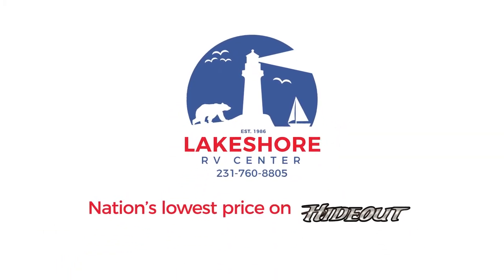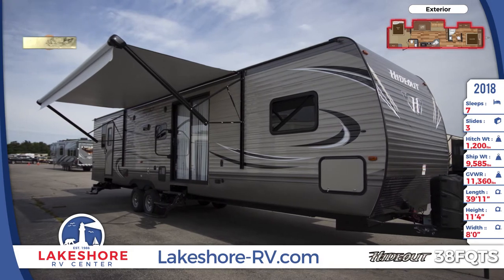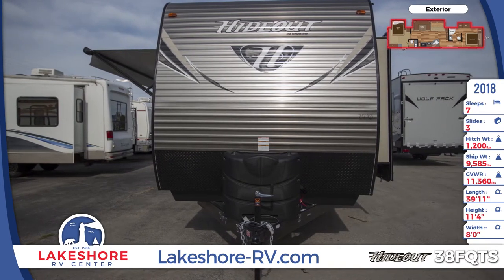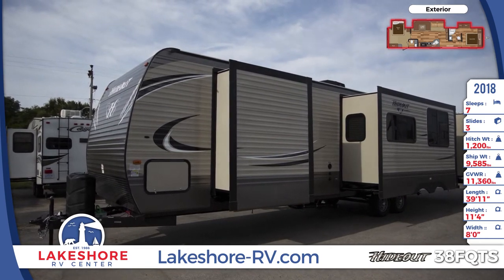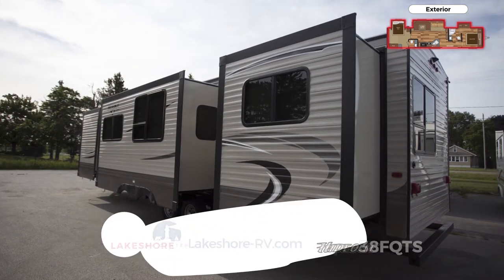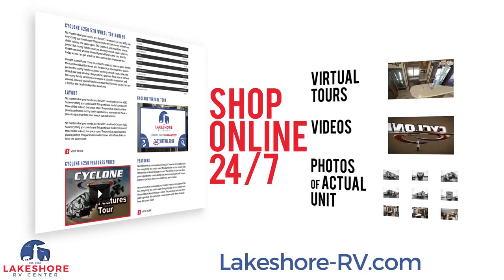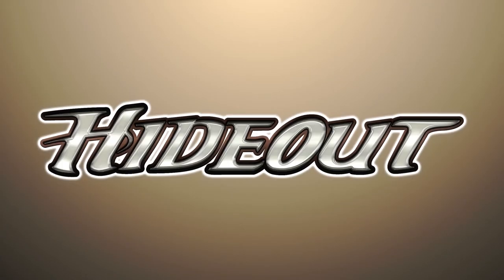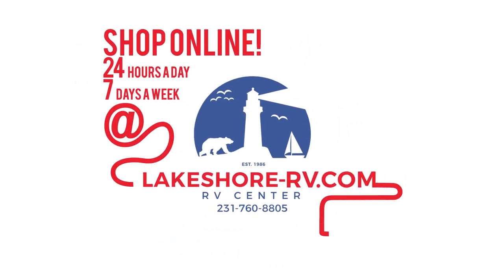2018 Keystone Hideout 38FQTS Travel Trailer RV For Sale Lakeshore RV Center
This large, double-bedroom 2018 Hideout 38FQTS travel trailer from Lakeshore RV is the perfect home away from home!

The lighted adjustable power awning protects the large patio door with triple entry steps. There is pass-thru storage under the front of the unit and there is a diamond plate for protection. Two 30 lb. LP bottles with a cover are secured to the front frame.

Three large slide-out rooms create ample interior square footage. The rear entrance leads directly into the master suite.

Inside the living area you’ll see a kitchen will full appliances, a TV and premium stereo system, and easy-to-clean flooring. For seating there is an optional sleeper sofa and a large U-shaped dinette. It also folds down into a bed.

The front of the unit houses the master suite that has a queen bed with slide-out wardrobe and an attached full bath.

The second rear bedroom also has a queen bed, a storage wardrobe, and an attached half bath. It has a separate entrance from outside the unit.